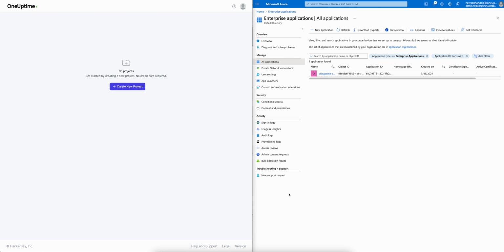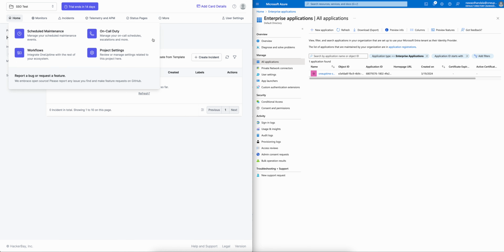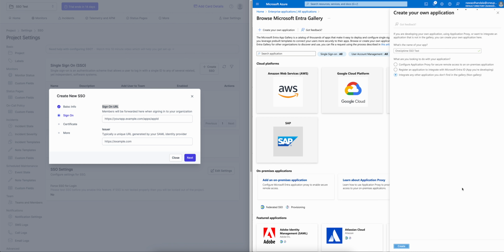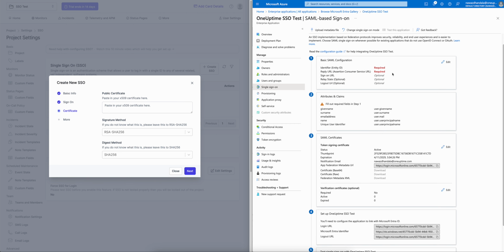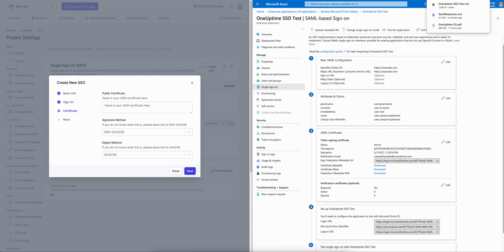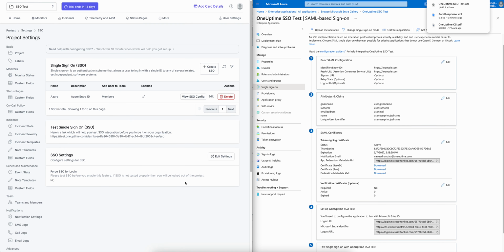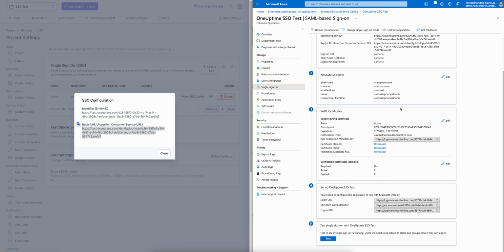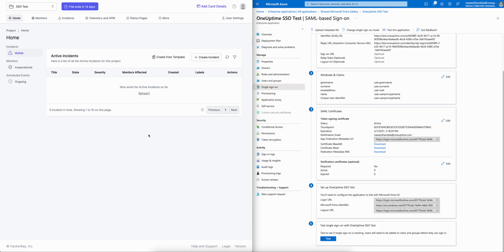Setup SSO with Azure Entra ID and OneUptime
In this informative and easy-to-follow tutorial, we walk you through the process of setting up Single Sign-On (SSO) with Azure Entra ID and OneUptime.

We guide you step-by-step on how to enable SSO for an enterprise application that you’ve added to your Microsoft Entra tenant. We cover everything from signing in to the Microsoft Entra admin center as a Cloud Application Administrator, to configuring SSO in the tenant and the application.

By the end of this tutorial, you’ll have a solid understanding of how to set up SSO with Azure Entra ID and OneUptime, enhancing your organization’s security and user experience.